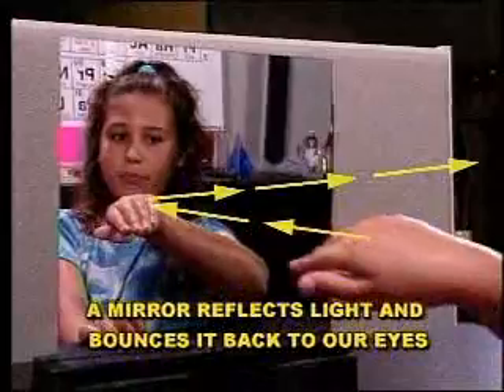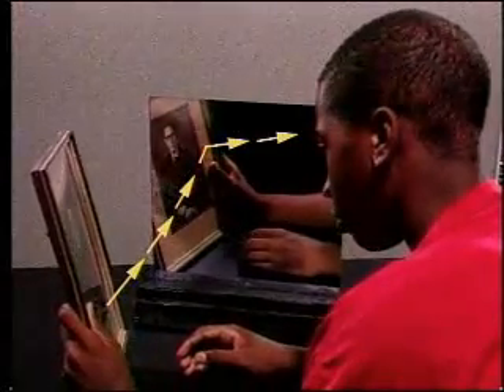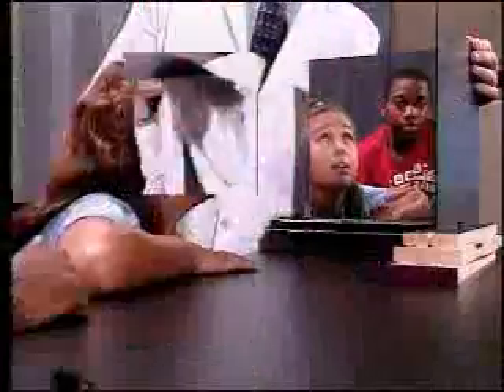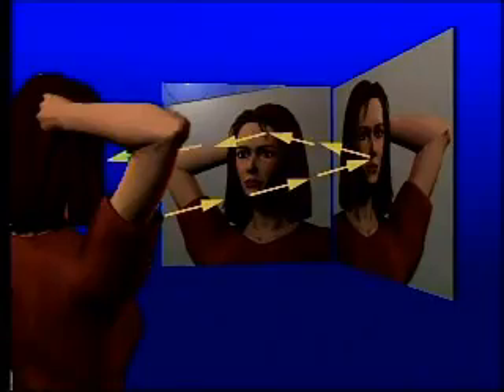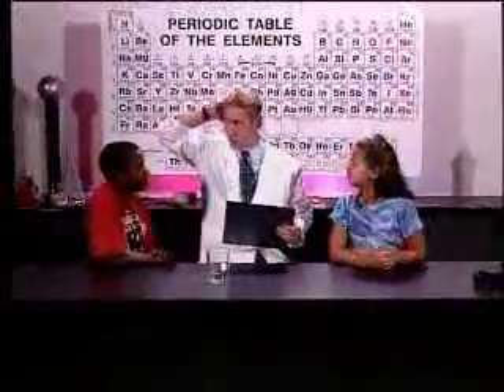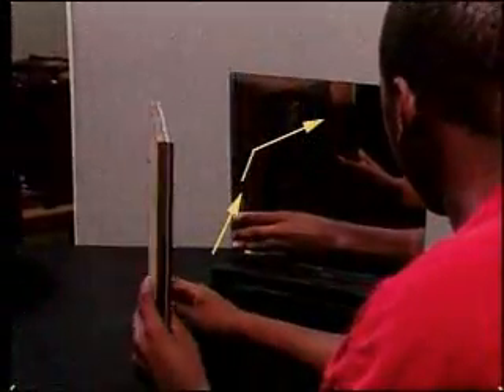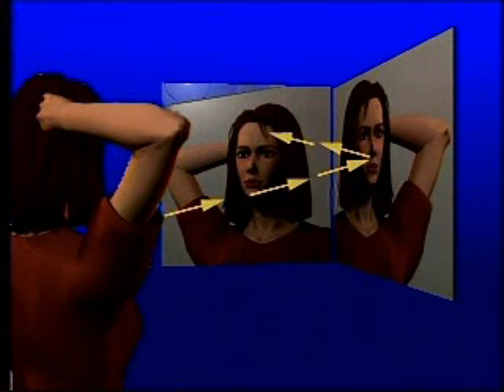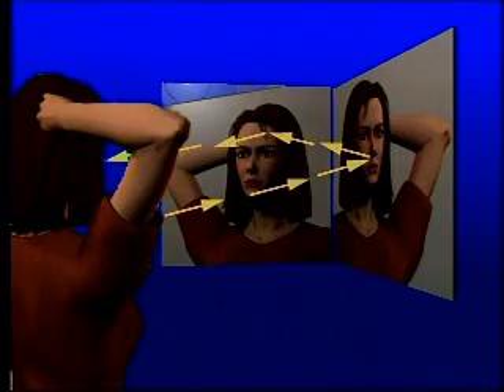Magic Light Show DVD Clip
Reflection demonstration. What is reflection. Look at reflection in two mirrors. Clip from educational DVD distributed from Team Video Pacific to Australia and New Zealand